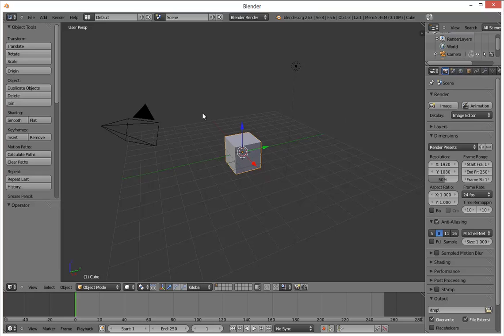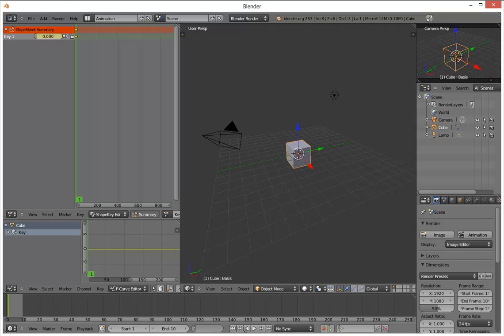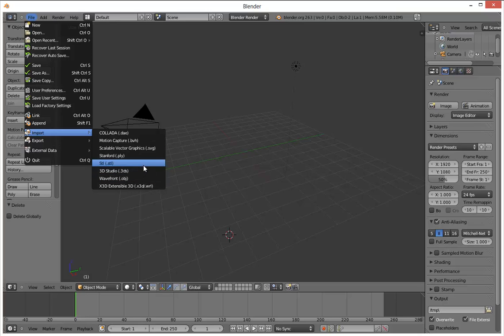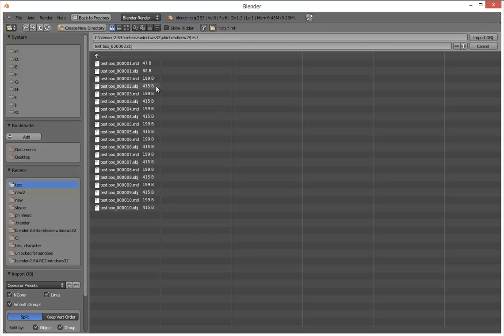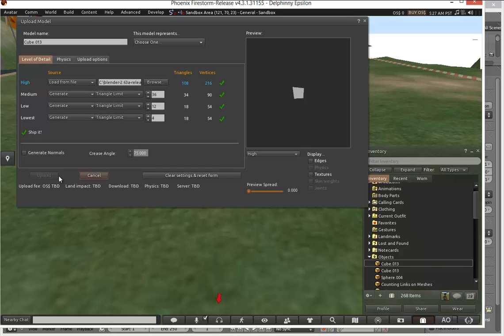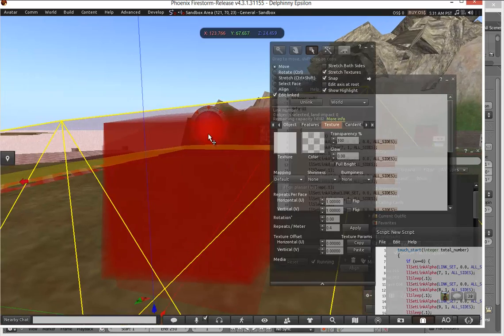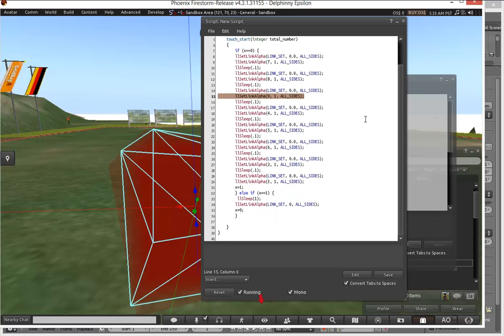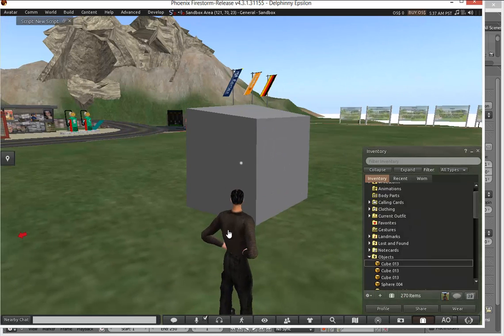animated mesh process for secondlife in blender using shape keys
This video is a short tutorial for those trying to animate a Mesh in Second Life.